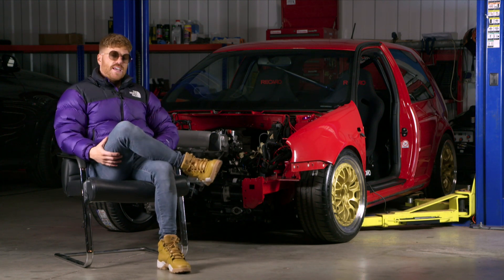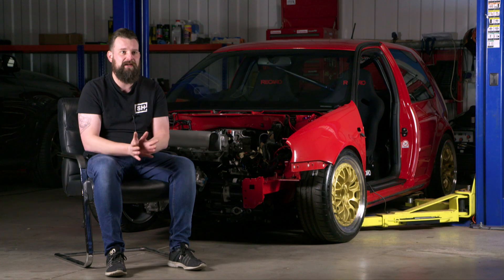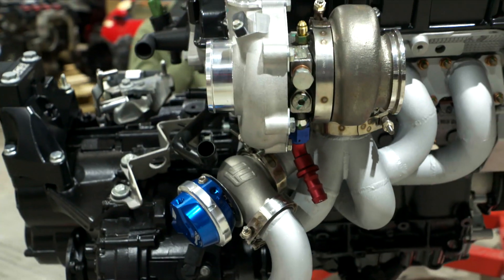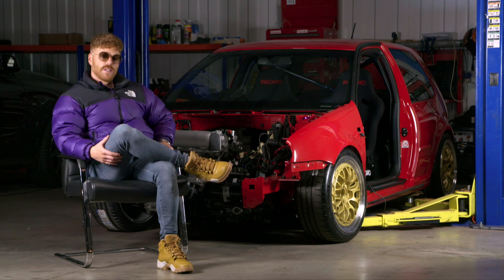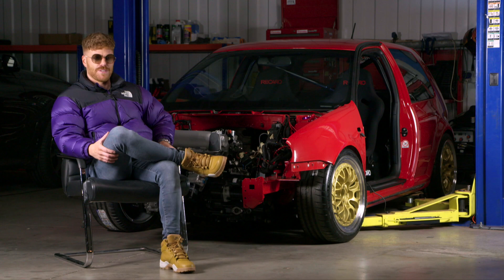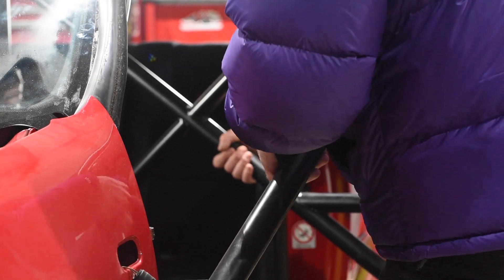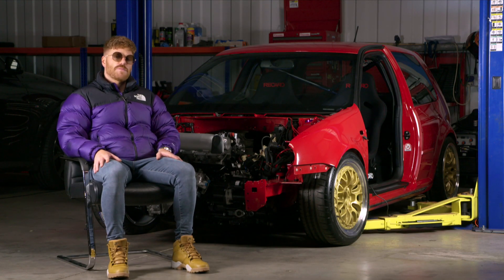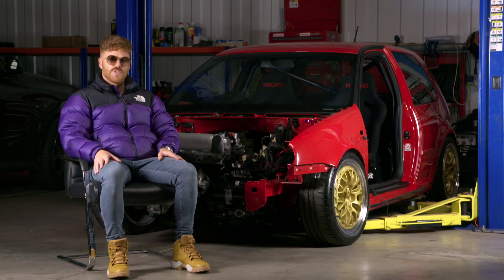Golf Mk IV Engine Build and Interior - SmokeHoes Garage Ep 10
Simon finally get's the engine and interior back for the Golf GTI Mark 4 Anniversary Edition.

Welcome to episode 10 of the SmokeHoes Garage!

In this episode, the boys discuss the upcoming Nurburgring track day, and their expectations for pitting the Honda Civic FD2 against the Golf GTI Mark IV Anniversary edition and the Honda Civic Type-R EP3.
With the interior for the Golf almost finished and the engine back, we talk tweed and get the motor mocked up in the car.